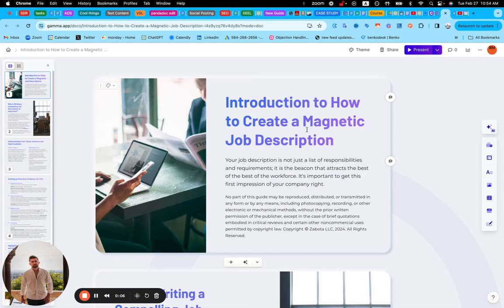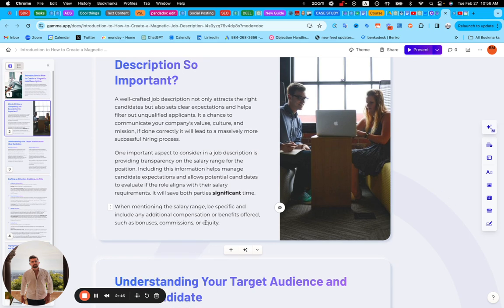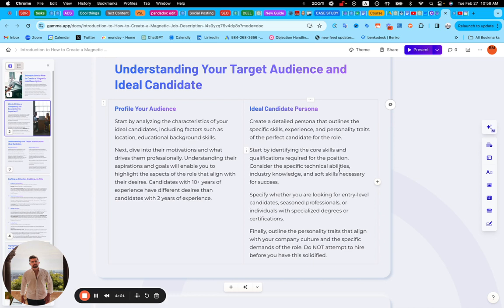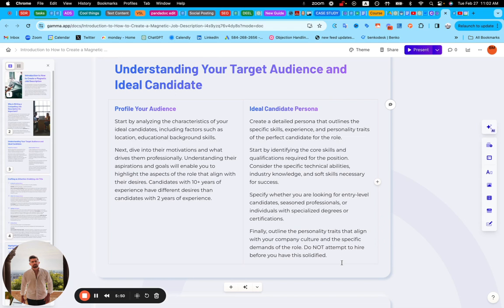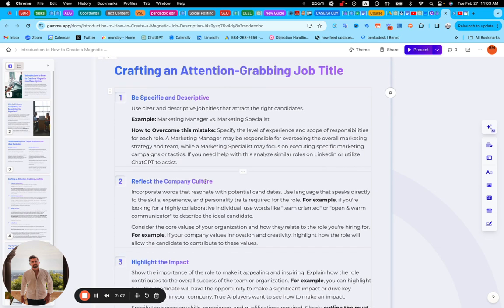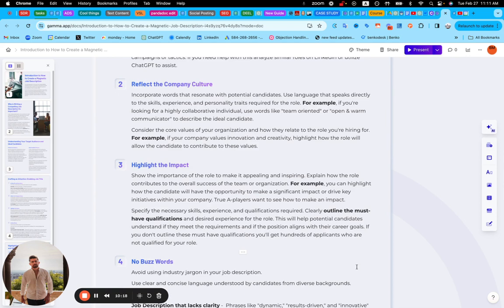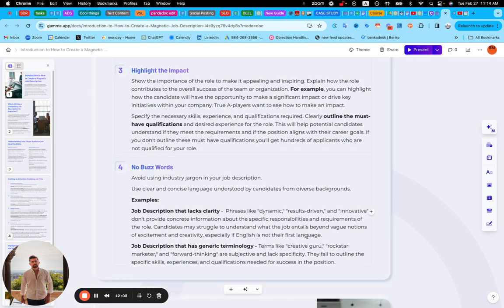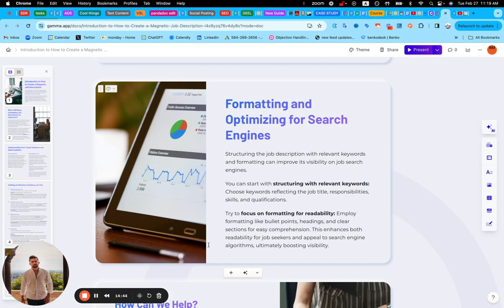How to Create a Magnetic Job Description